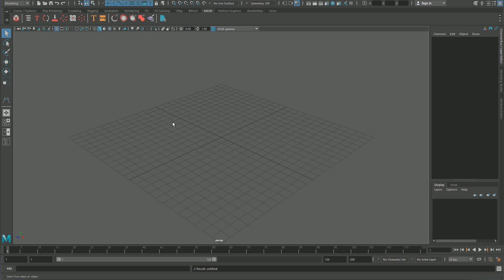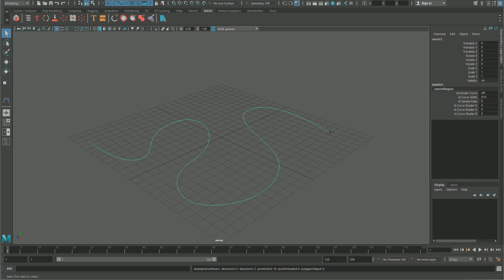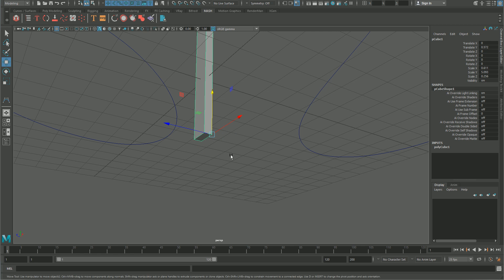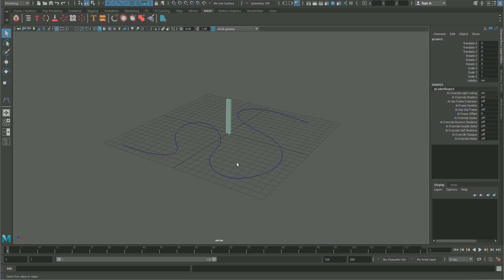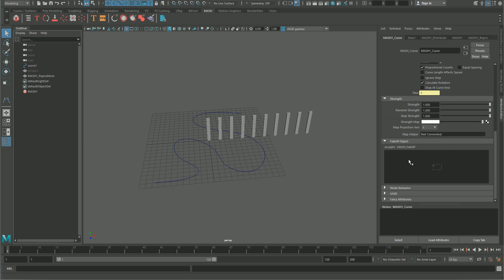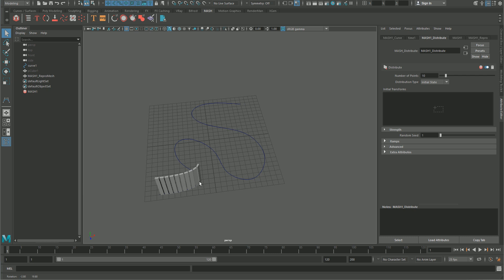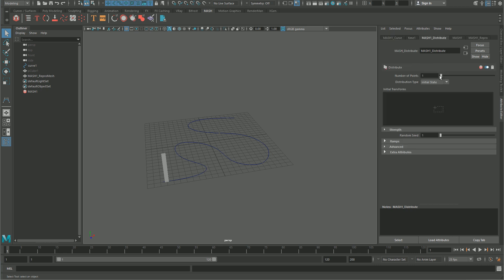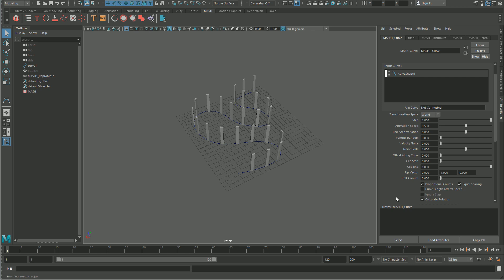Maya pills - How to create an array of objects on a curve using Mash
Short video about using mash to create an array of objects following a curve.